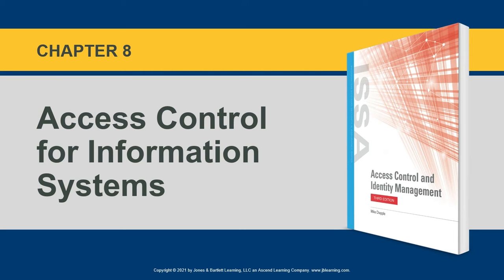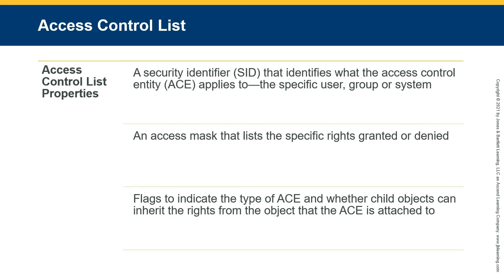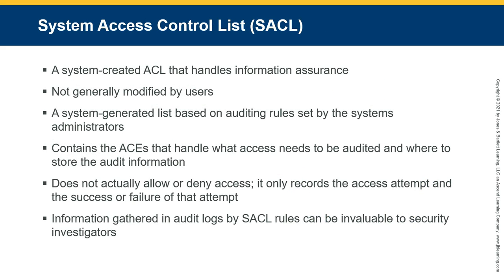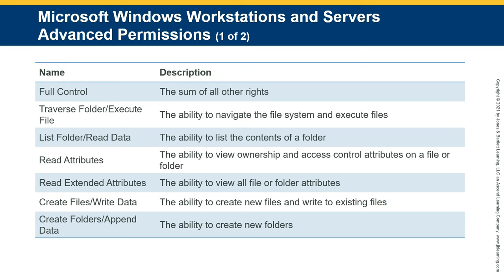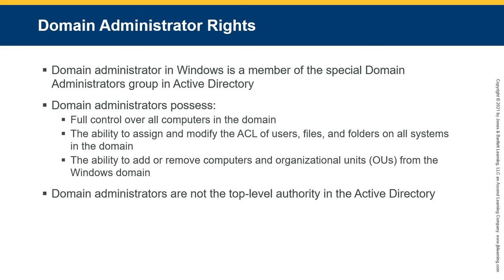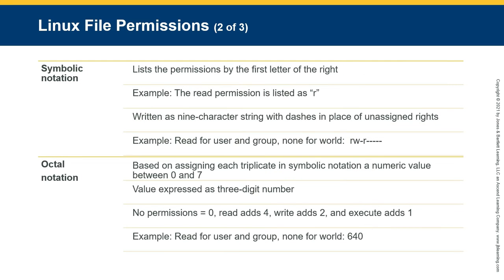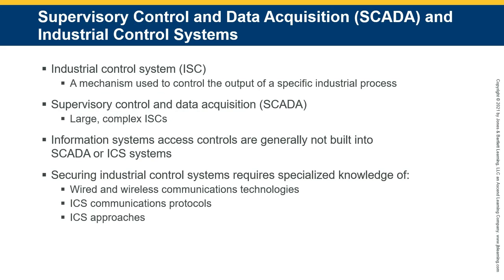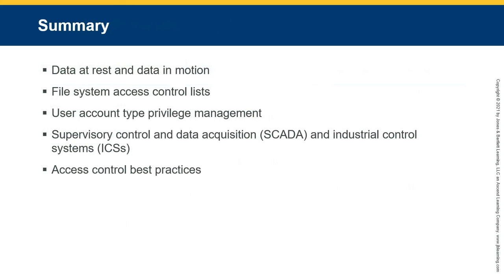Access Control Chapter 8 V3